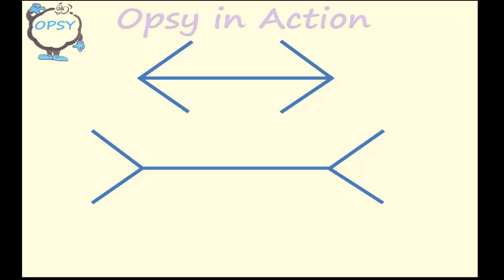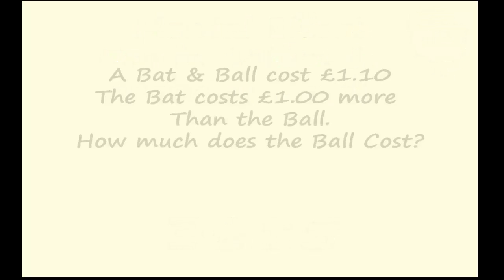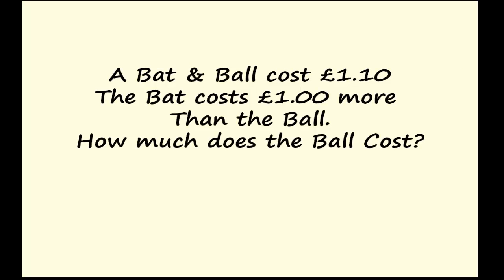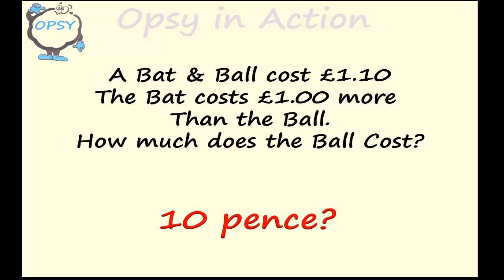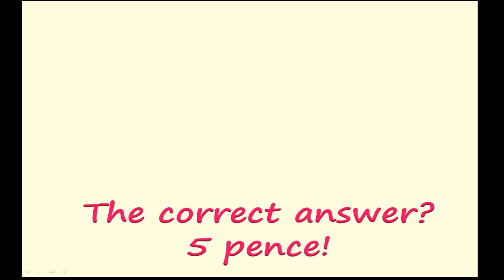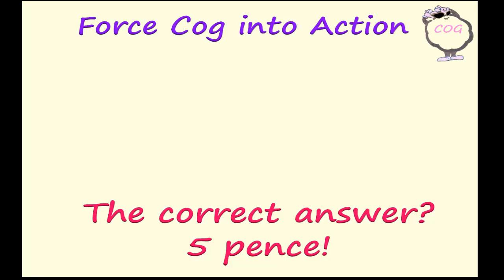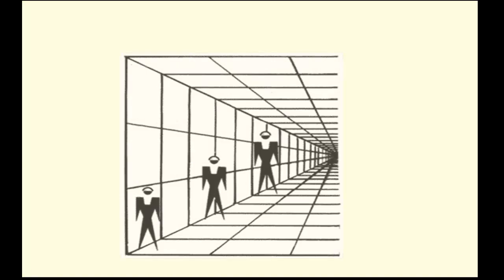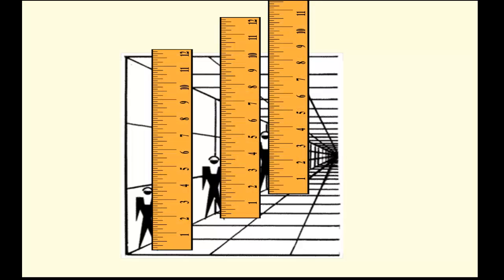can i teach thinking module three